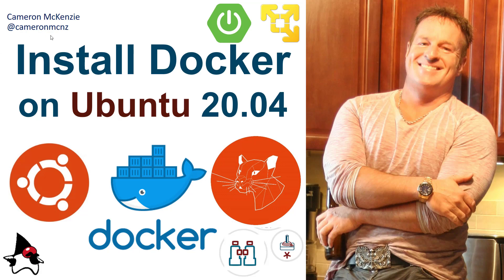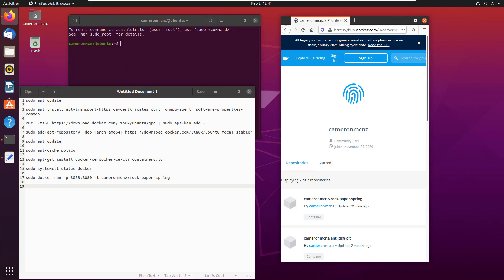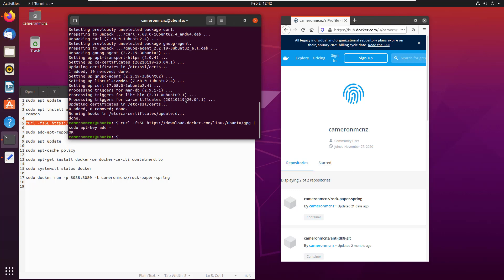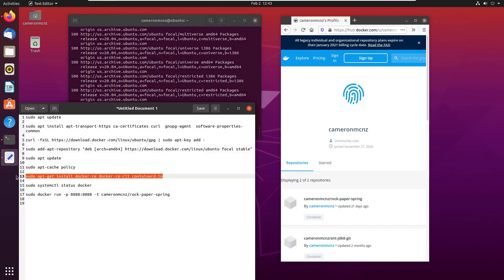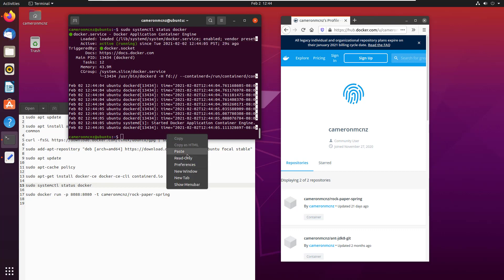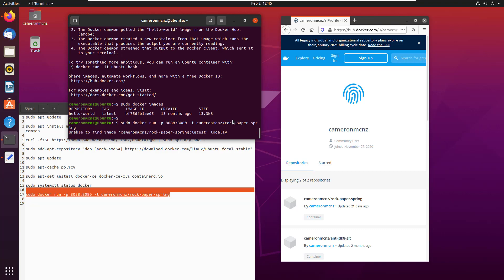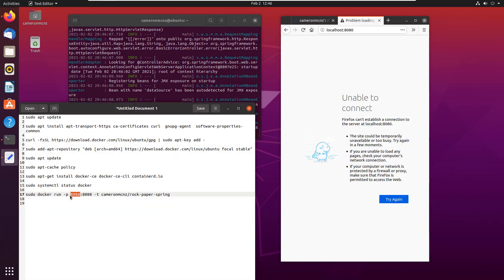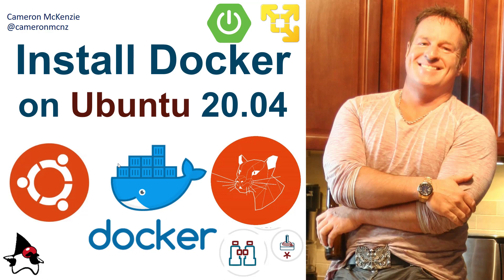How to Install Docker on Ubuntu 20 in Less Than 5 Minutes (containerd too!)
Here' a quick video that shows you how to install Docker on a clean Ubuntu 20.04 Focal Fossa image. The whole process only takes about 5 minutes, and we install Docker and containerd on Ubuntu 20 in that time. We also grab the Hello World container and run it, and even take our Docker, containerd and Ubuntu example to the next level by pulling a Spring Boot microservice app from DockerHub and running that on Docker as well.

Here are the commands I used to install Docker on Ubuntu with containerd.

sudo apt install apt-transport-https ca-certificates curl  gnupg-agent  software-properties-common

sudo add-apt-repository "deb [arch=amd64] focal stable"

sudo apt-cache policy

sudo apt-get install docker-ce docker-ce-cli containerd.io

sudo docker run -p 8088:8080 -t cameronmcnz/rock-paper-docker

localhost:8088/index.html